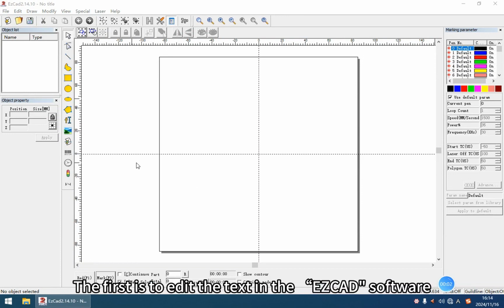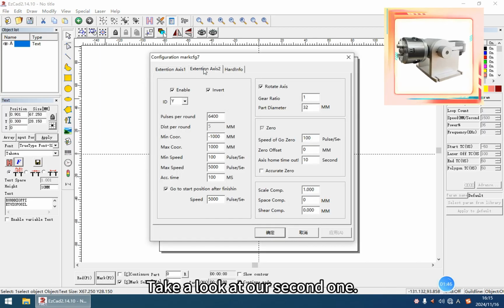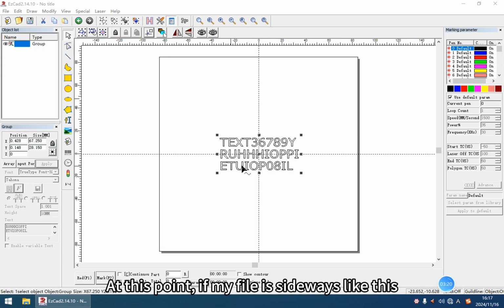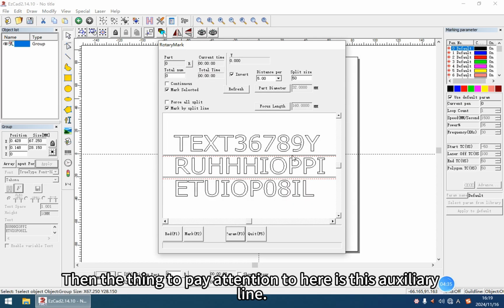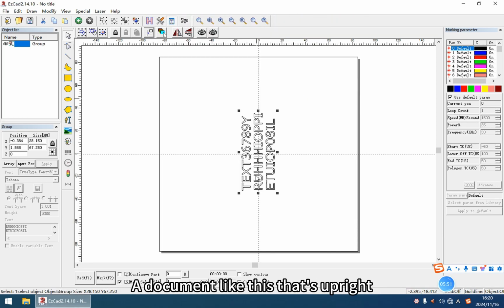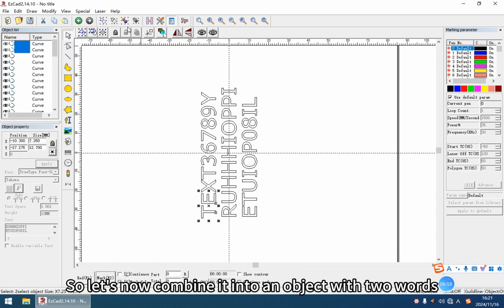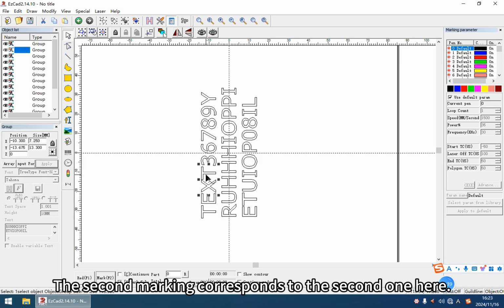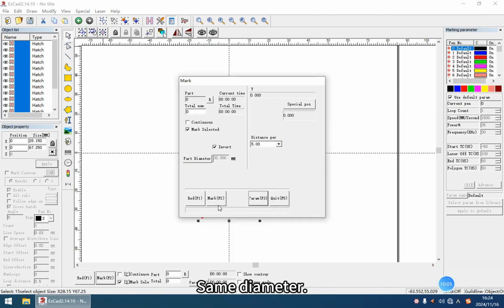Rotation 丨 Laser marking machine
This is Nancy from Dingrun laser Machinery Co., Ltd, We are a professional manufacturer of laser machines  with over 16 years of experience.